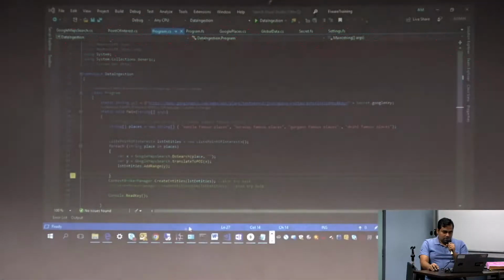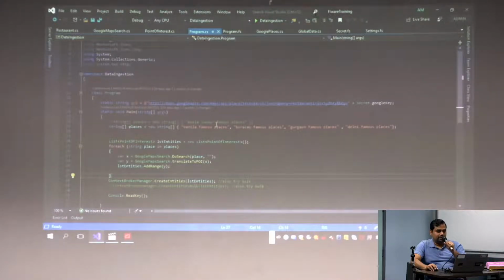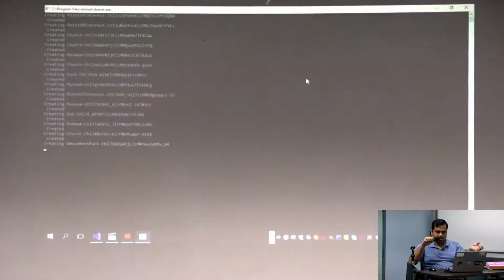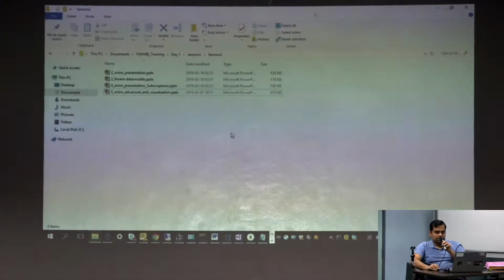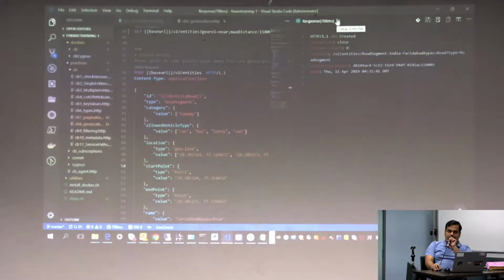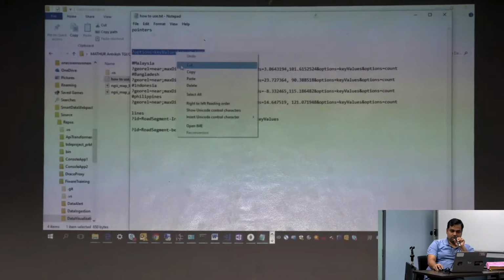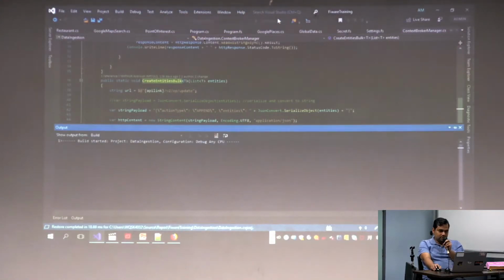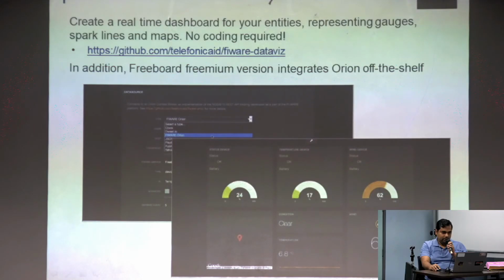PH-D2S3 FIWARE Application Development Overview